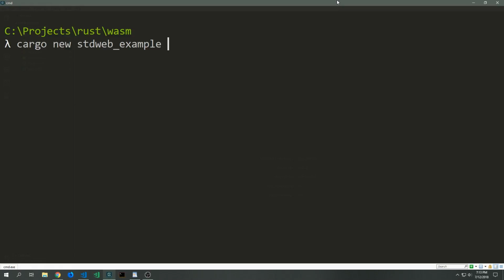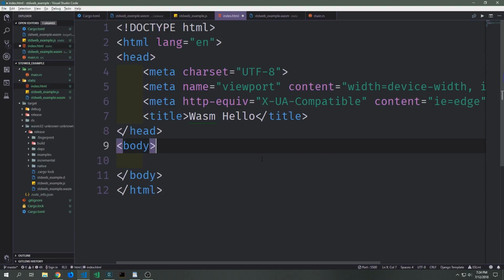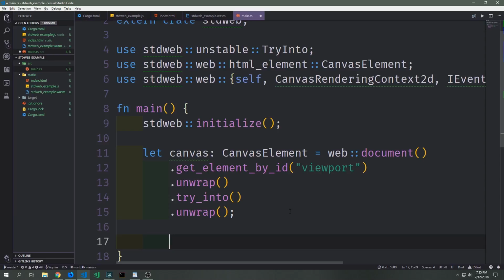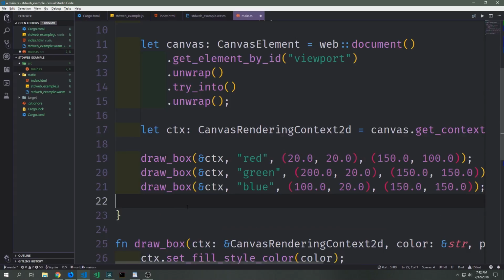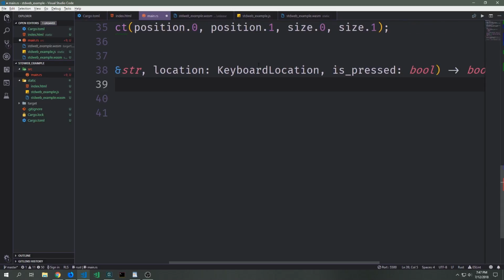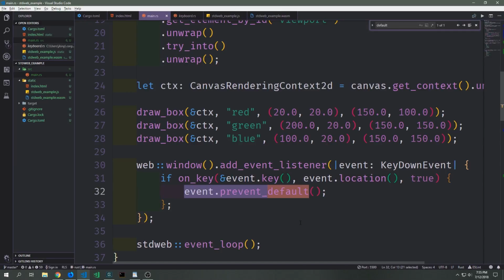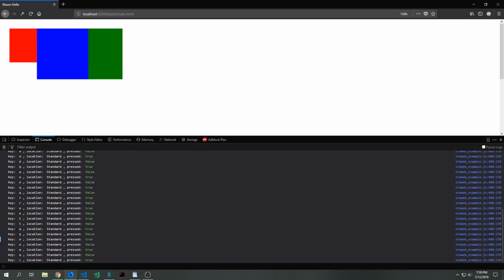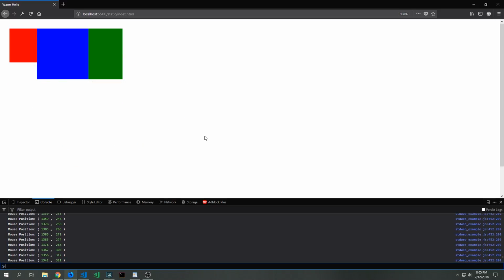Rust Web Assembly - Using Stdweb to Build a Client side Application with Rust and WASM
In this tutorial, we take a look at the stdweb library for Rust

Dontate:
ETH: 0x03247265dd5242605bD2FA3c40fb3b70d9e3D685
Cardano: addr1q9auccwrr9ws8qdyv45f4qwsx76pfmld4zapks89sakq94ay0xmle73y0r8ruwd0zslls4eglf98lghru7ywv56cedysk7ftjt